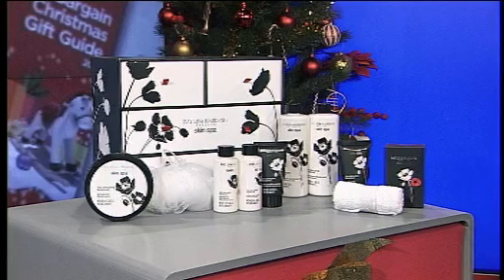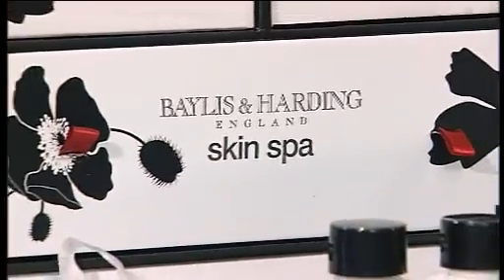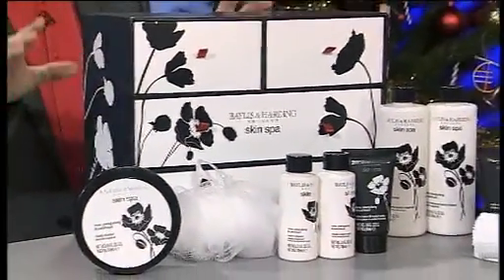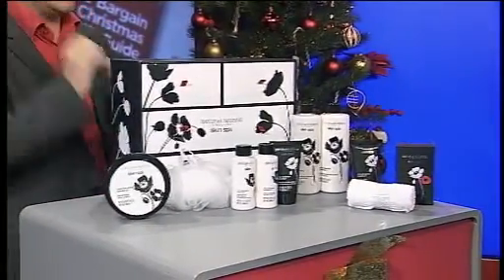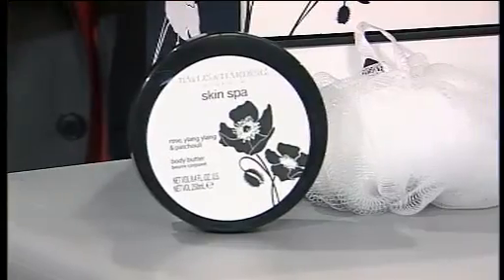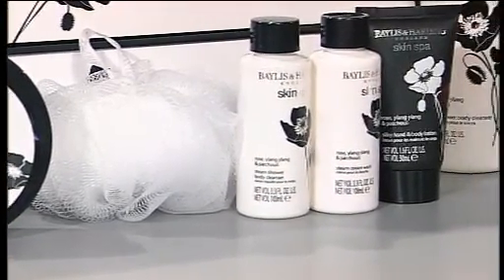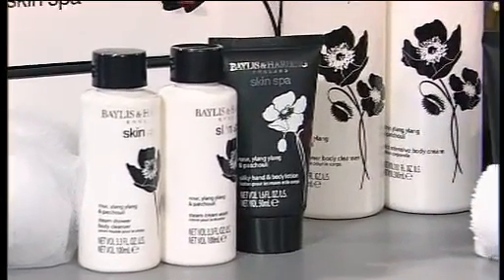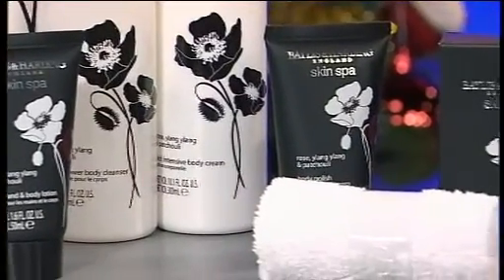Skin Spa Drawer Set - Christmas Gift Guide